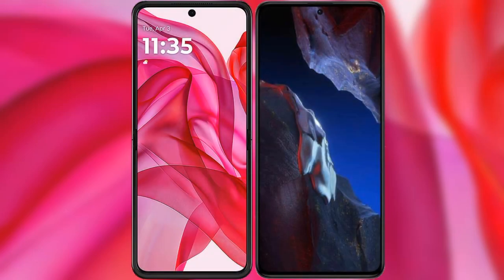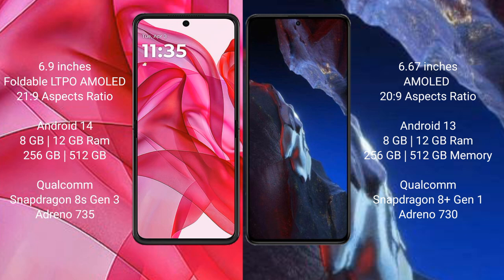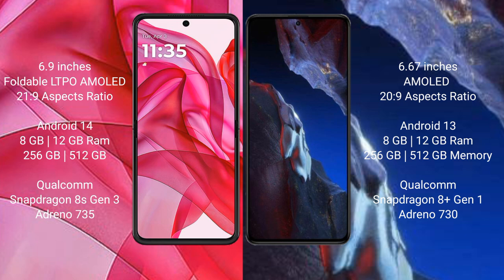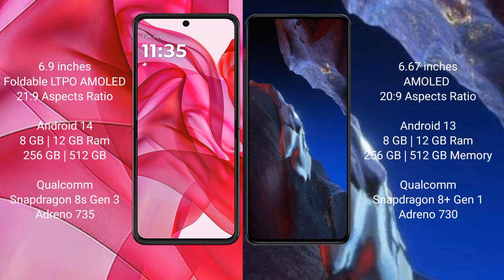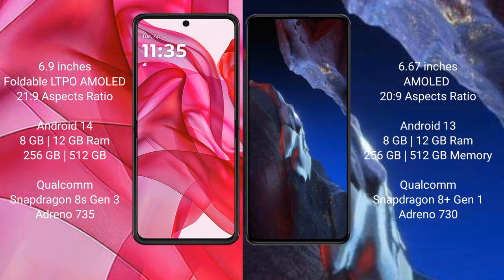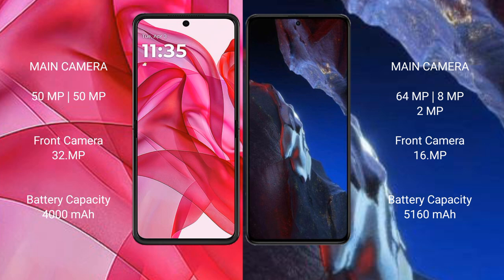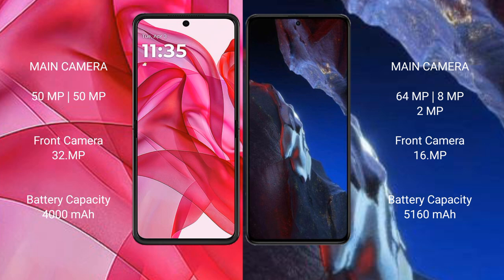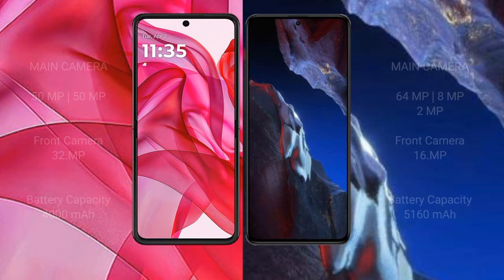Motorola Razr 50 Ultra vs Xiaomi Poco F5 Pro Review